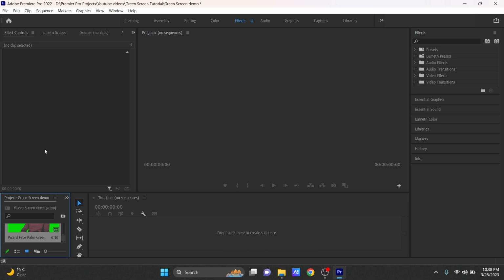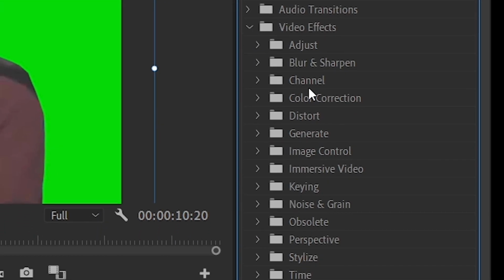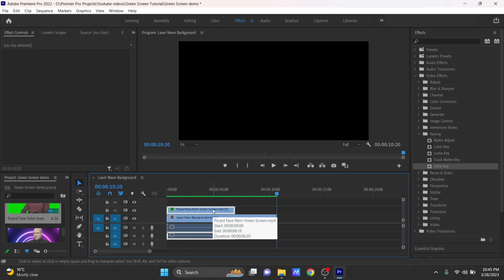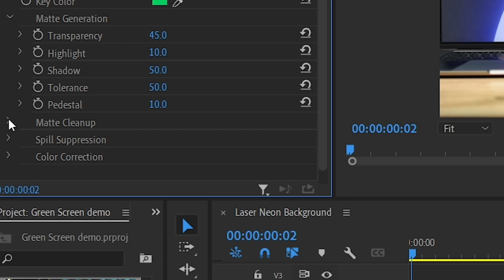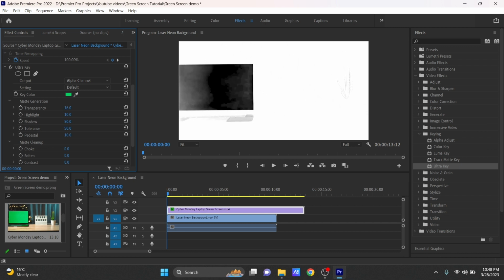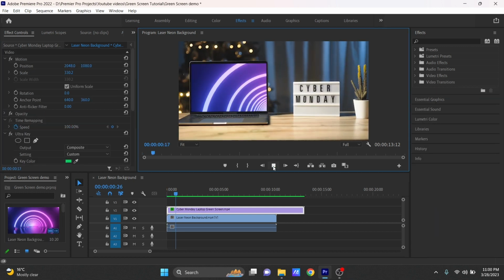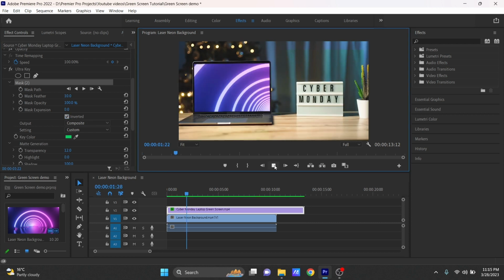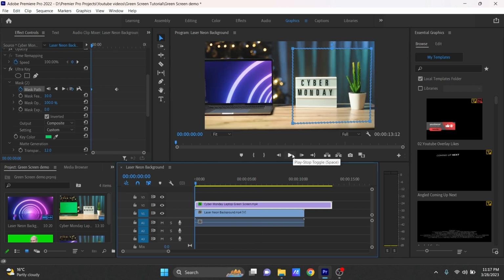How To Remove Green Screen in Videos | Beginner Premier Pro Tutorial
In this beginner tutorial, you'll learn how to remove a green screen from your videos using Adobe Premier Pro. Green screens are commonly used in video production to replace the background of a shot with something else, like a different image or video. With Premier Pro's chroma keying tools, removing the green screen is a quick and easy process. In this step-by-step tutorial, we'll cover everything you need to know to get started, including importing footage, keying out the green screen, and fine-tuning the results. Whether you're new to Premier Pro or just getting started with video editing, this tutorial will help you take your skills to the next level.